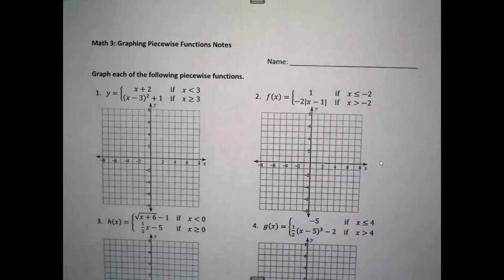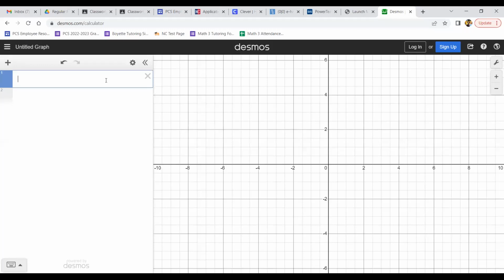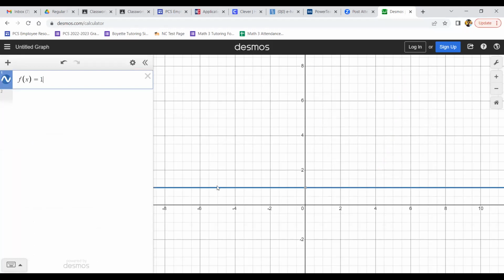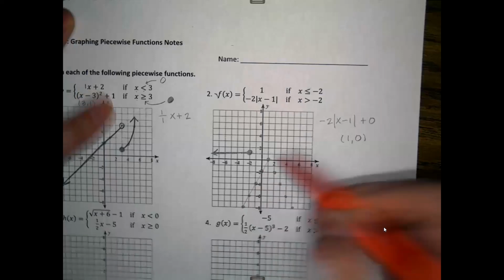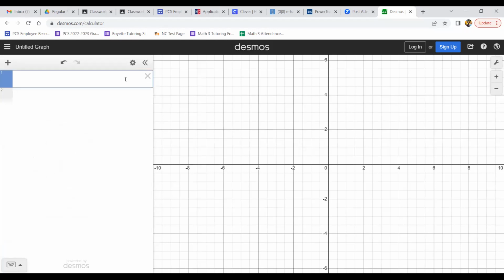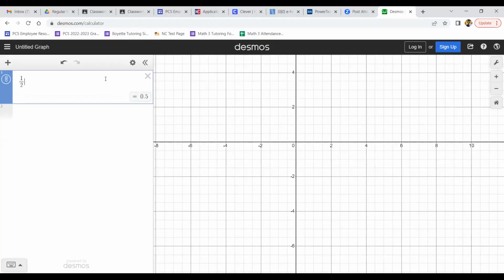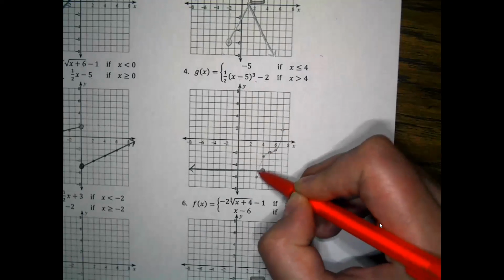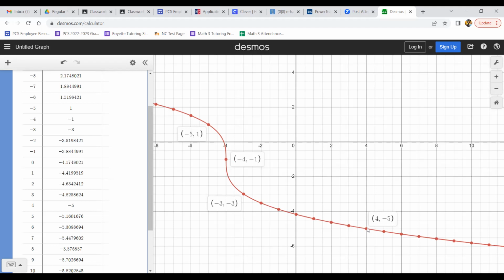Graphing Piecewise Functions